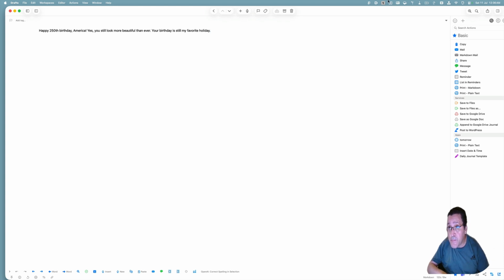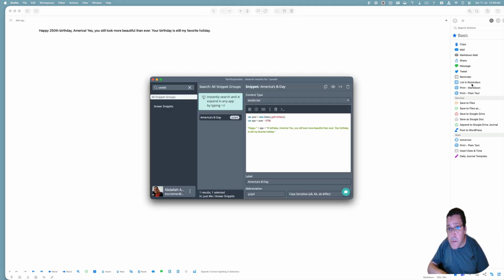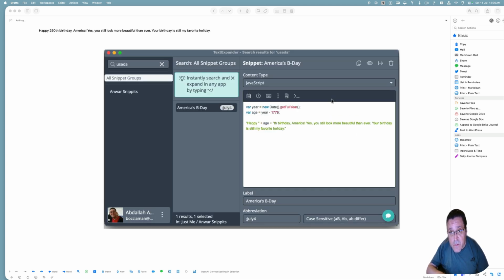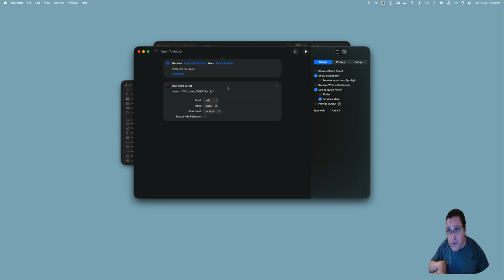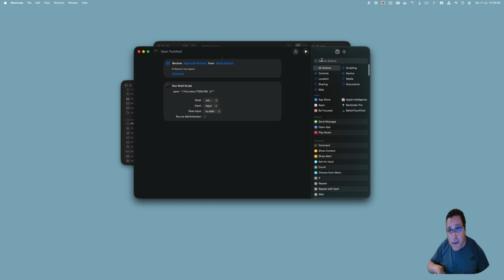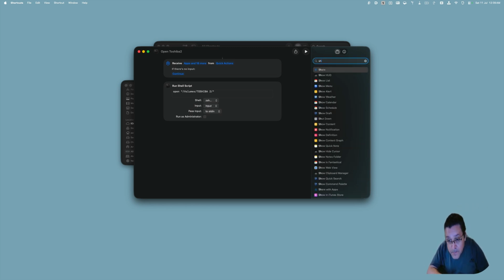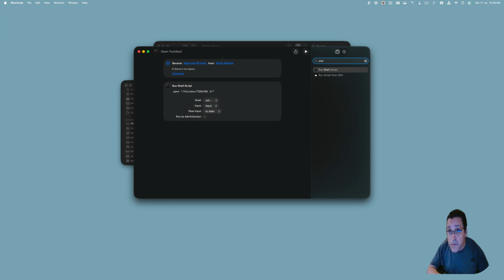Two Mac Automations Youll Actually Use One Does Real Math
➤ DigitalStudioByAB for apparel and digital products
➤ If you'd like to try a put credit spread or cash secured put tracker
➤ My Equipment
Macbook Air
The unlucky investors guide to option trading
➤ Books
Two Mac automations, built the right way -- and a simple test for telling real automation from a glorified button.  First: a TextExpander snippet that runs JavaScript to write my Fourth of July post for me. It computes the year AND the country's age (correct ordinal and all), so it's right every year without me touching it. Second: an Apple Shortcut that opens my external drive from a single keypress -- plus the one-line upgrade that stops it from failing silently.  Stick around to the end for the part most tutorials skip: the difference between a launcher, a generator, and an automation that actually triggers itself.
Socials
➤ X.com - @bocciaman